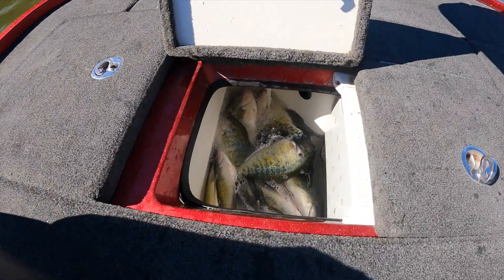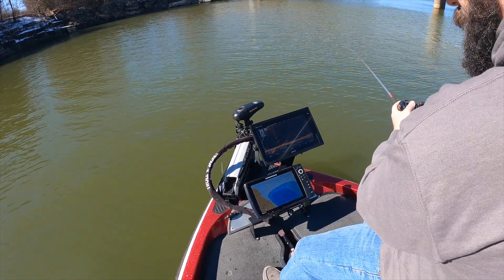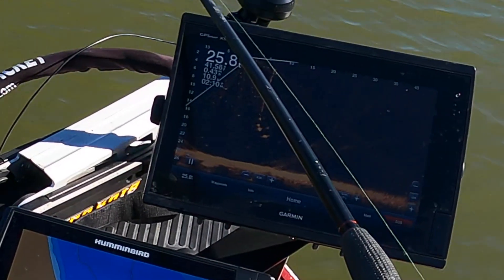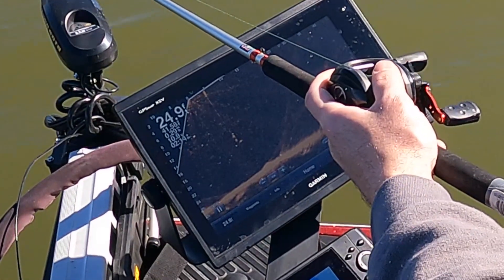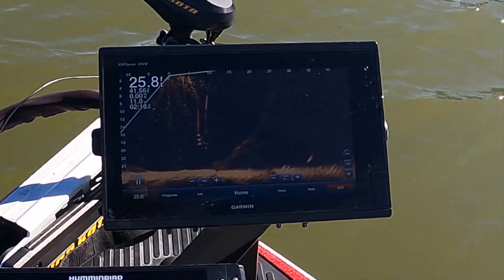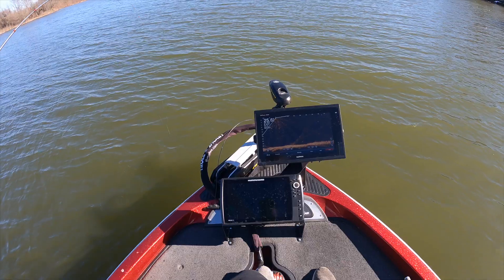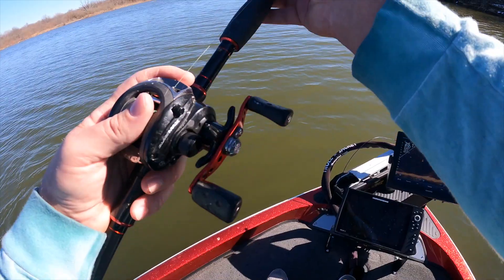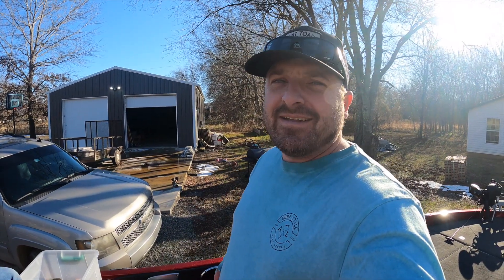Winter time Livescoping at its finest! *Cold water Crappie* we put it on them!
Bo and I put a good whoopin on them!!! We went out for a few hours in the Ranger, and filled the livewells!

Are you new? I'm just a everyday dad that enjoys the outdoors. I love spending time with my family, working my bees, gardening, hunting, and fishing. Come join the fun, and follow along as I do life with my wife and kids.